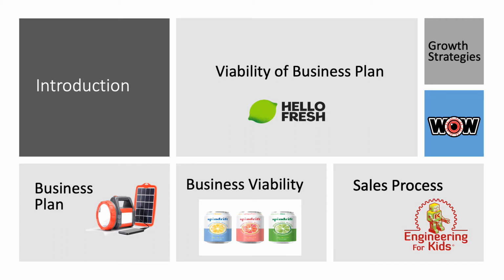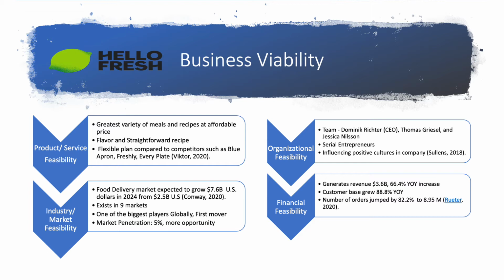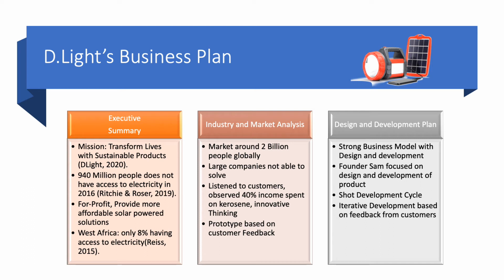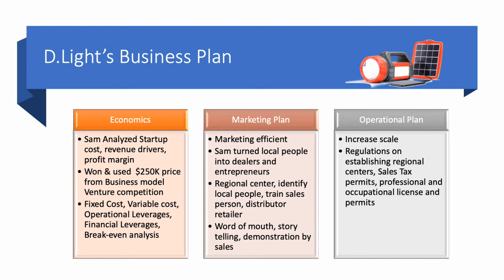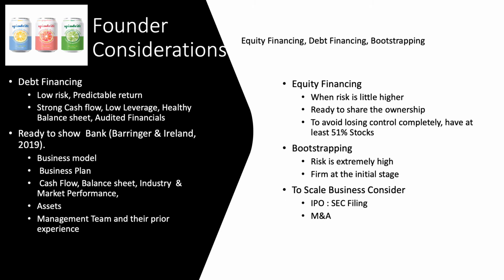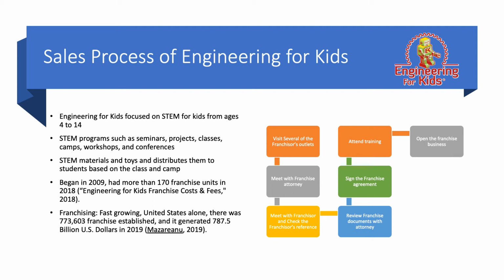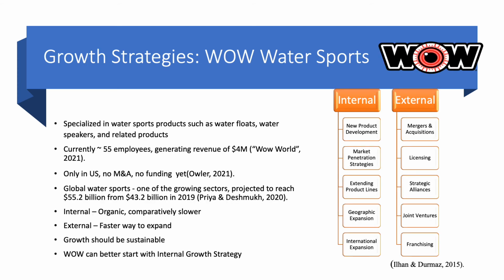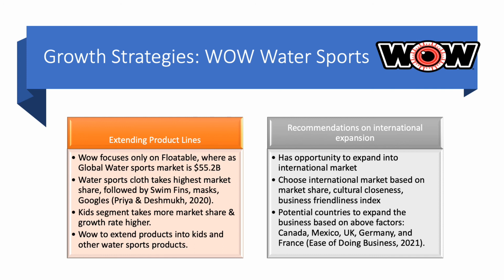Exploring Entrepreneurship and Economics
Entrepreneurship case studies on Feasibility Analysis, Business Plan, Business Model, Financial Planning, etc.